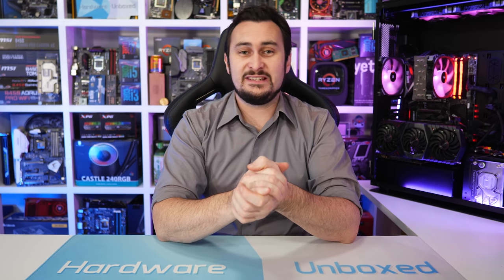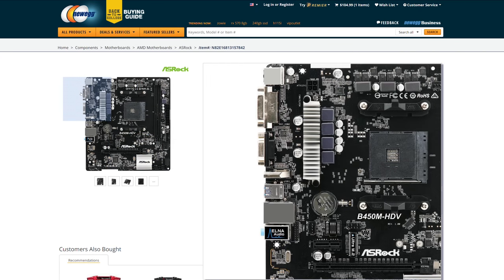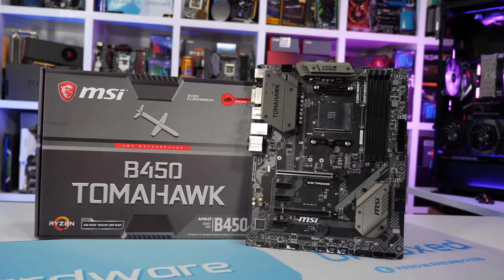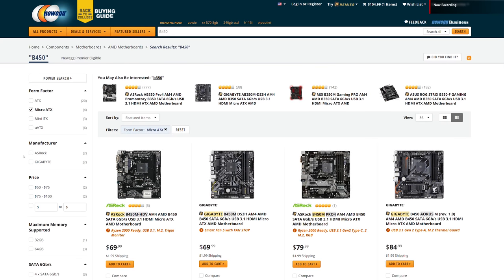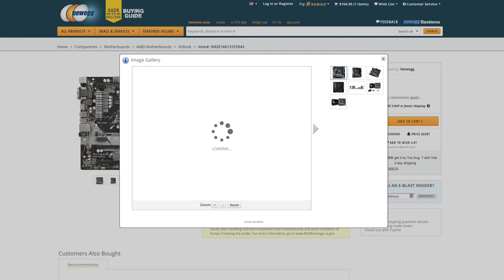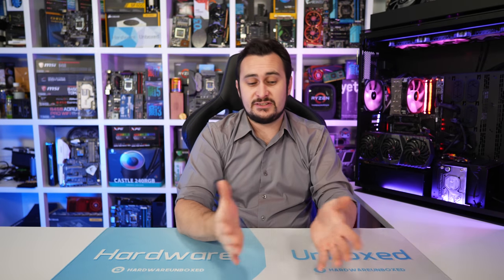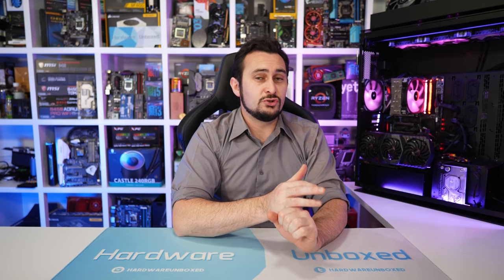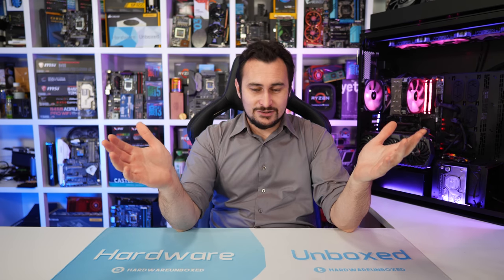Top 5 Best B450 Motherboards for AMD's 2nd Gen Ryzen CPUs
Check prices now:
MSI B450 Tomahawk
MSI B450 Gaming Pro Carbon
MSI B450I Gaming Plus AC
Asrock B450M Pro4:
Asrock B450M-HDV: